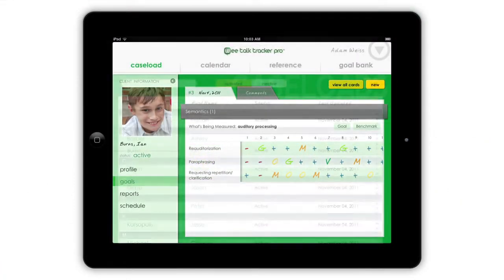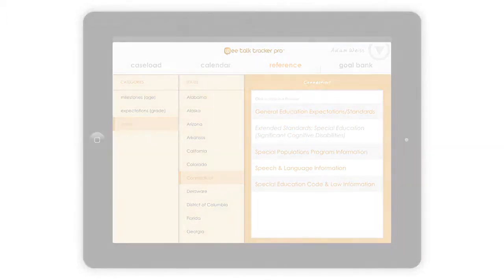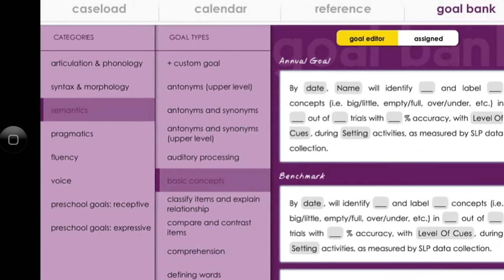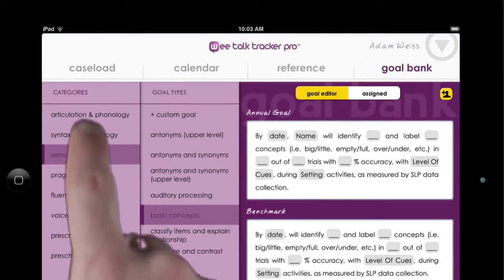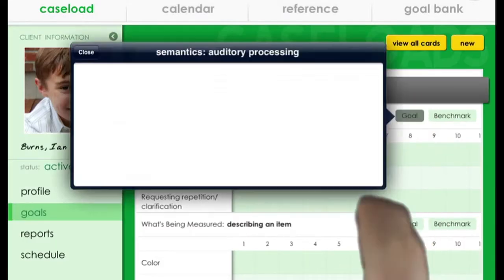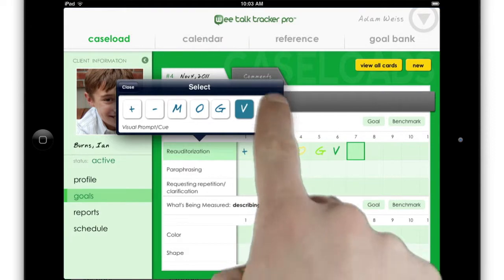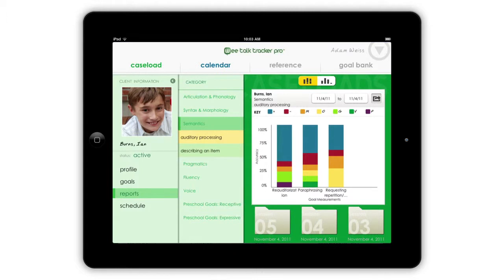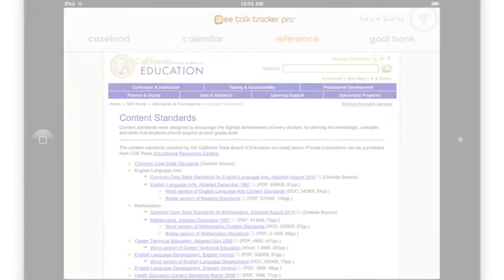WeeTalkTracker Pro for iPad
The ultimate app for Speech Pathologists.  Wee Talk Tracker Pro lets you track multiple clients, schedule appointments, add goals (and create your own custom ones), and look at state standards and reference materials.  It's all at your fingertips with Wee Talk Tracker Pro!